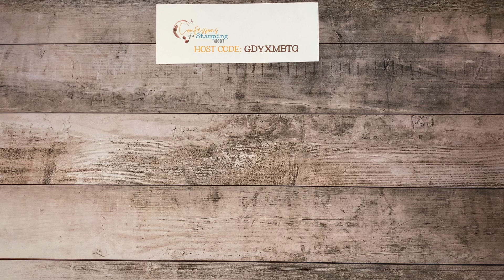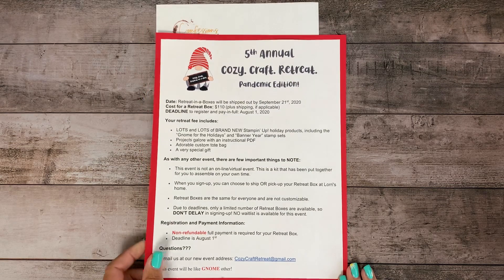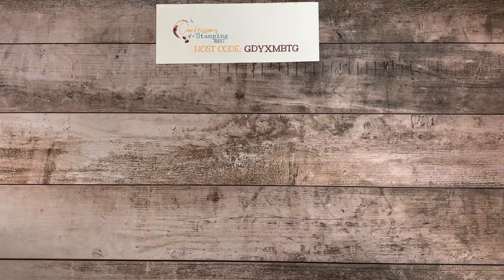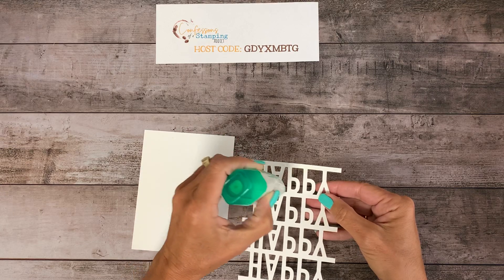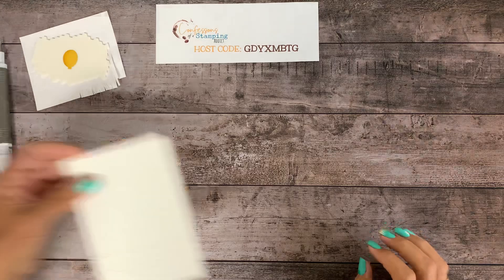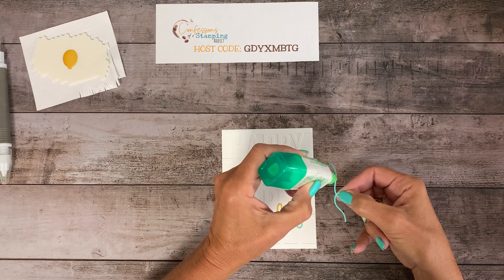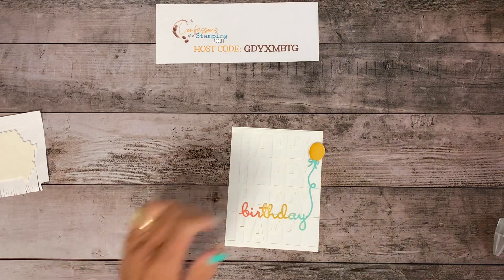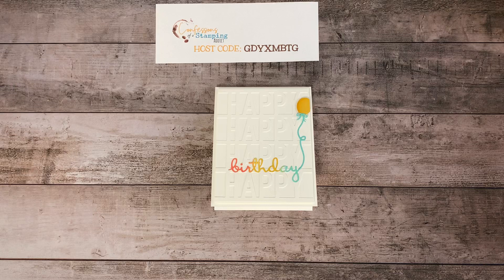Happy Birthday Cards using Happy Dies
Here's a fun tone on tone Happy Birthday card! You can see the recipe and PDF on my blog here:

Please use HOST CODE: GDYXMBTG